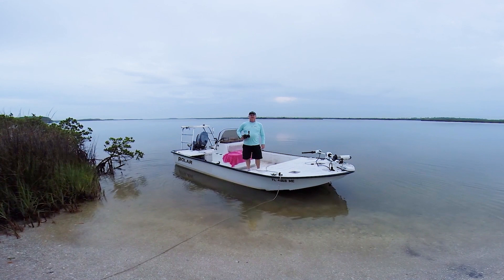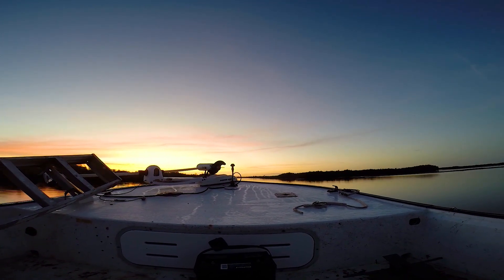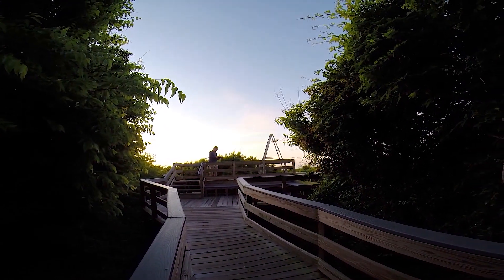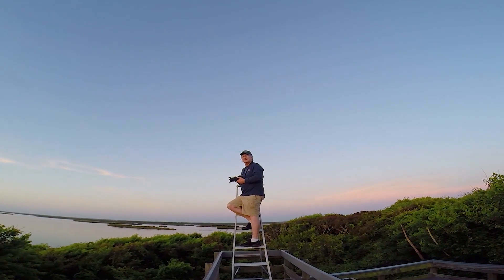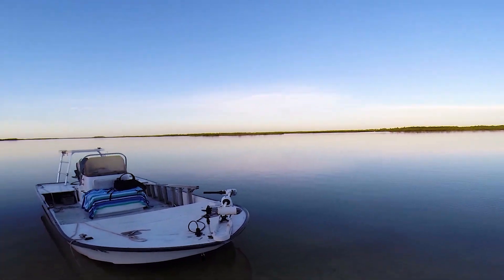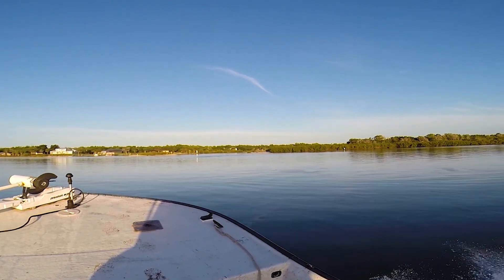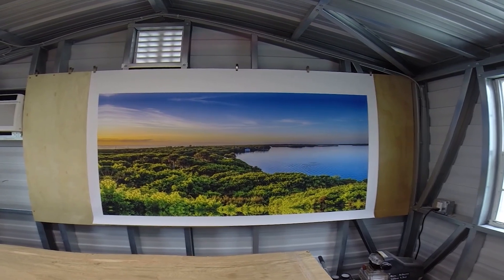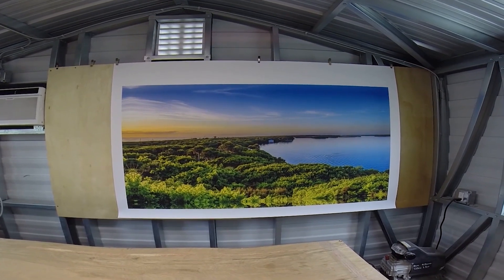Photographing Turtle Mound Part 2 in Canaveral National Seashore Park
Photographing 2 views from the Top of the Turtle Mound Shell Midden in Canaveral National Seashore Park.

All of Mike's gift merchandise is offered exclusively at Funky Flamingo Gift Shop.  These gifts include coasters, ornaments, cutting boards, notecards and a lot more.
Or visit our Gallery and Gift Shop at 217 Canal Street New Smyrna Beach, Fl 32168

My Story
Mike Ring is a Florida native and fine art landscape photographer. Mike started taking pictures after his mother bought him his first Nikon camera at age 15.  He took his camera with him on his surfing trips and took photographs of his friends riding the waves in Florida, California and Central America.

Soon after he graduated High School, he was hired by Ocean World (Marine Park) in Fort Lauderdale,  Florida and worked in the dive department.  He got to ride the dolphins in the underwater Dolphin Show; it was a thrill he will never forget.  To this day it was one of the most memorable jobs he ever had.

Eventually, Ocean World was sold to the Art Institute and they built a brand new facility on the property called the Art Institute of Fort Lauderdale.  Mike knowing that he wanted to pursue his passion for photography, signed up for the photography course.  This course gave him solid training in lighting, developing and camera operation.  He interned with a local professional commercial photographer where he was mentored.  Upon graduation, Mike opened his own commercial photography business in Fort Lauderdale.

He found out soon how difficult it was to get clients but persistence paid off and his career flourished.  Mike took photographs all over the country for ad agencies, public relations firms, magazines, and large manufacturing companies.  Some of these clients were North Broward Hospital District, Motorola, South Florida Manufacturing Association and Wide Light.  He had the opportunity to photograph even some famous people such as Dan Marino, Jay Leno, Bill Cosby, and other celebrities.

Once digital photography appeared on the market place, he decided to switch gears from commercial to art photography.  To supplement his income during this transition, he worked in his second passion the boat world with some major companies (Bass Pro Shops and Marine Max).  He became a Boat Sales Manager, Yacht Broker and got his captain license.  On the weekends he continued to pursue his passion for photography by participating in local art festivals to display and sell his landscape photography.  Eventually, he moved his family to New Smyrna Beach because it reminded him a lot of the Florida Keys. The new beautiful surroundings sparked even more inspiration. In 2011, he began to focus his full-time energy on art photography by opening his own gallery.

His photography is always evolving as he explores and photographs the beautiful coastal scenery.  Mike finds himself drawn to subjects which are along the coastal areas that reflect the peaceful feeling that comes over him when he pulls up to the beach and gazes out upon the endless expanse of the ocean.

Come along the journey with Mike and view his work online or at his gallery in New Smyrna Beach. His photographs are in collections throughout the United States and abroad.  All of Mike’s photographic prints are limited edition pieces of art and personally developed by him.